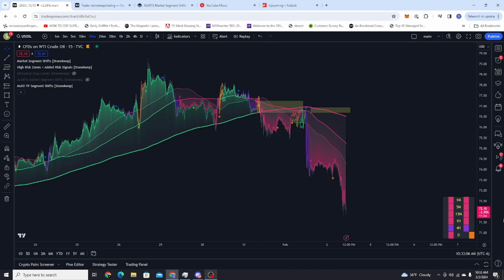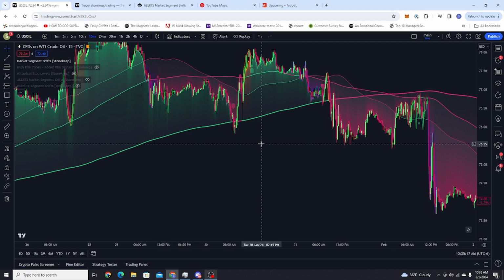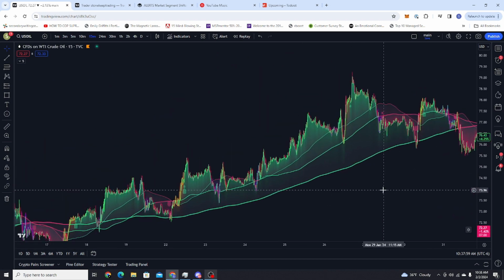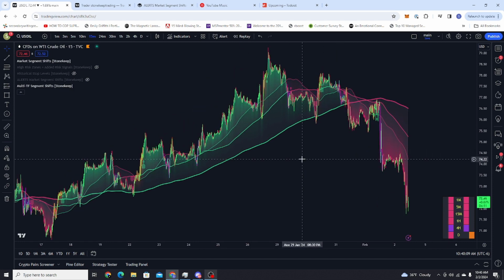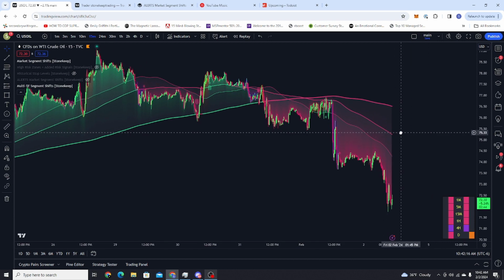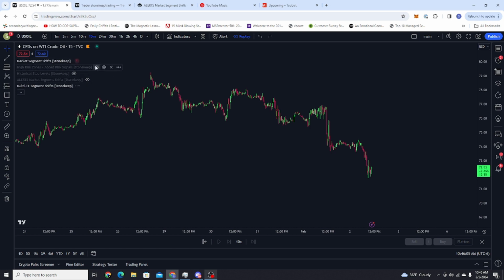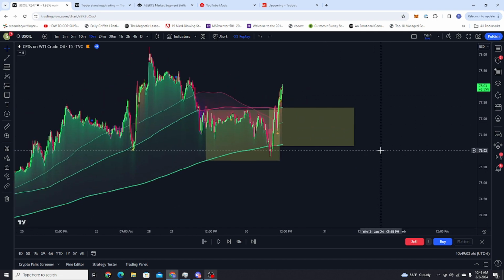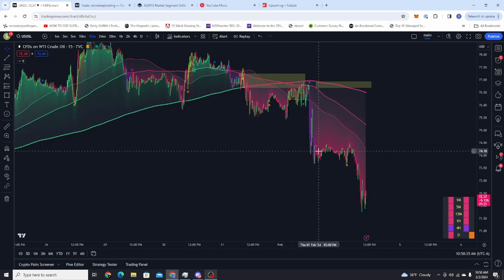Market Segment Shifts [Stonekeep] Introductory Guide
In this video, we will go over Stonekeep Trading's Market Segment Shifts, Multi-TF Segment Shifts, and High Risk Zones + Added Risk Signals!